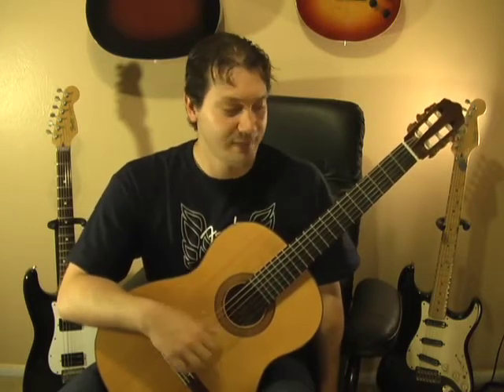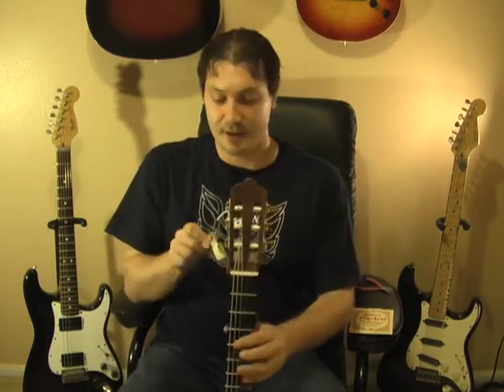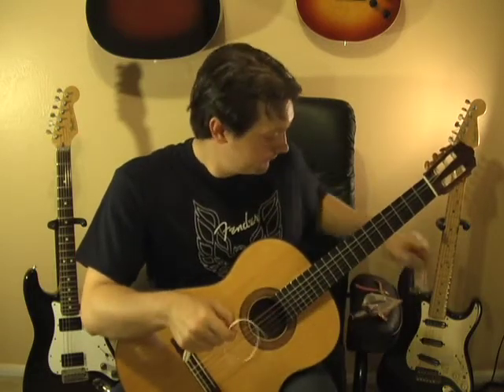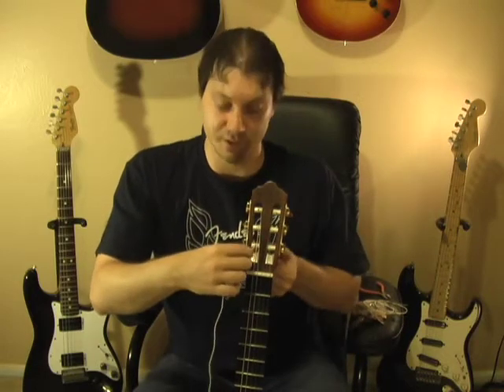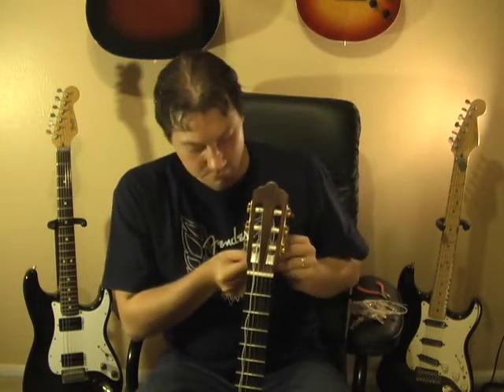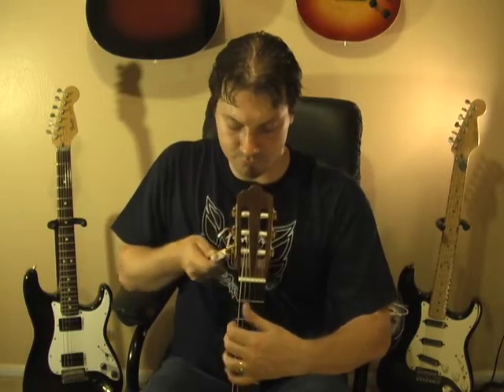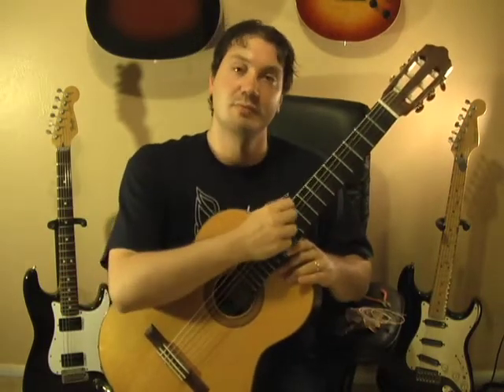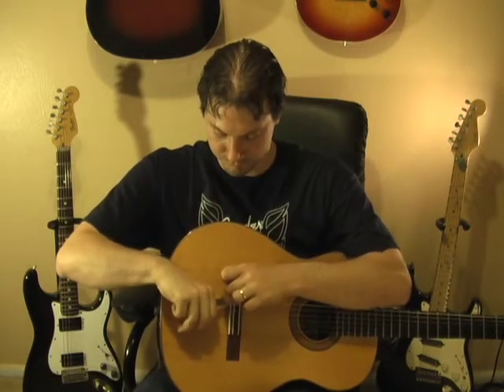Guitar Lesson: How To Change Nylon Strings, with Andy Schiller of BeyondGuitar.com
Guitar Lesson: How to Change Strings on your classical guitar. This video is meant for absolute beginners. Other lessons like this can be found